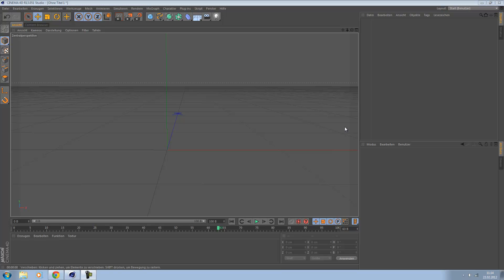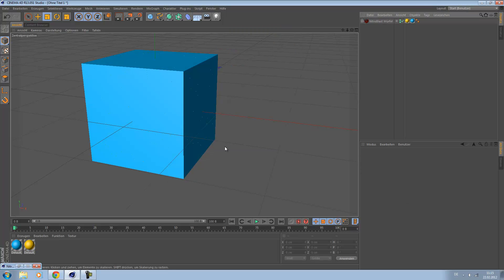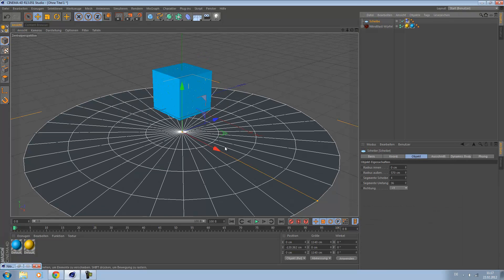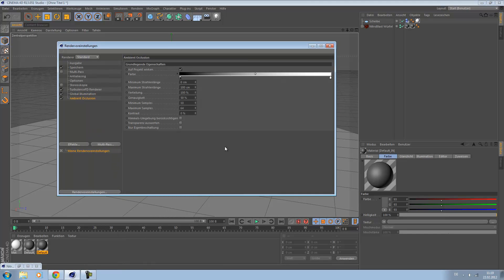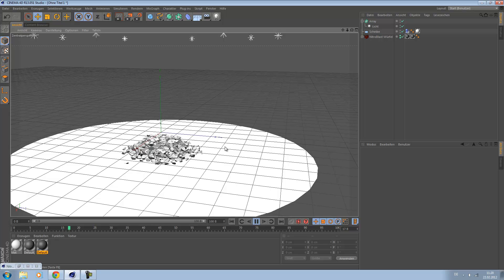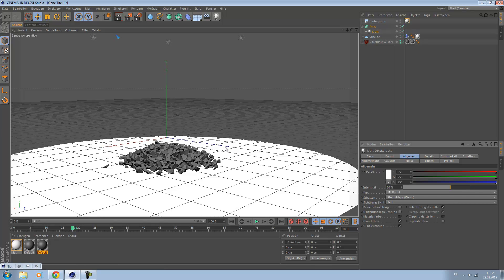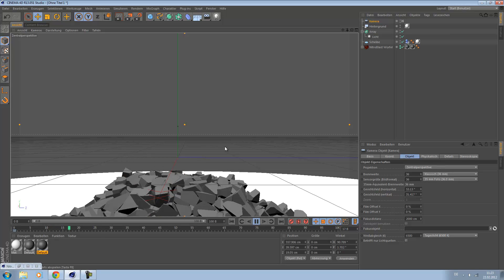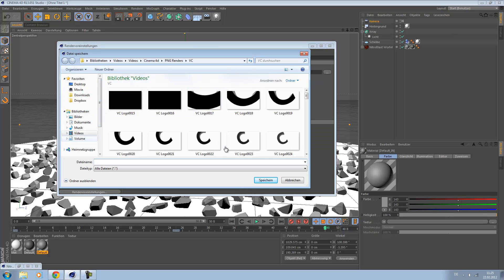CINEMA 4D TUTORIAL | HOW TO CREATE A SIMPLE ANIMATION WITH NITRO BLAST | PART 1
Here is our New Tutorial / Guide it's english and in 1080p only 4 u ;)
!I'm from Germany and I speak english like a 4 year old kid ^^ !
NITRO BLAST BY NITRO MAN 4D
Check it out it's one of the coolest plugins 4 Cinema 4D